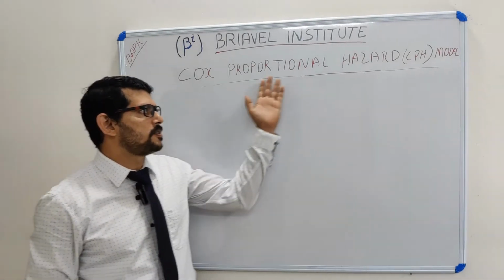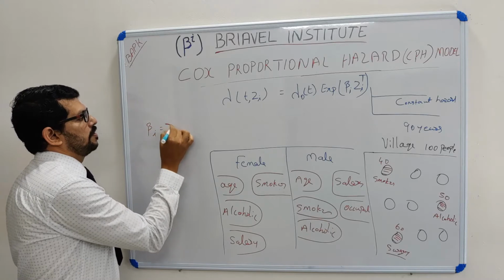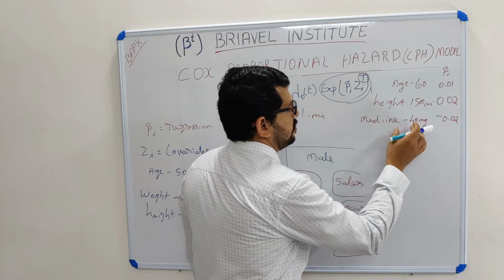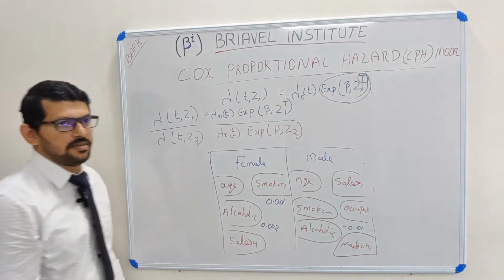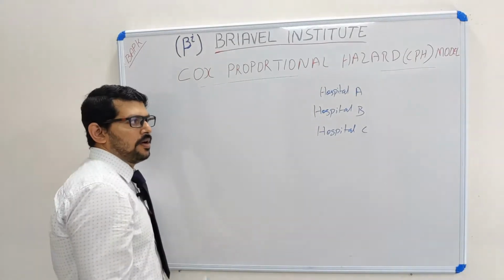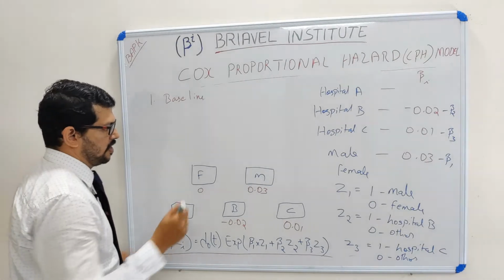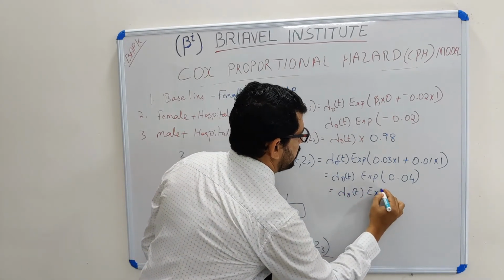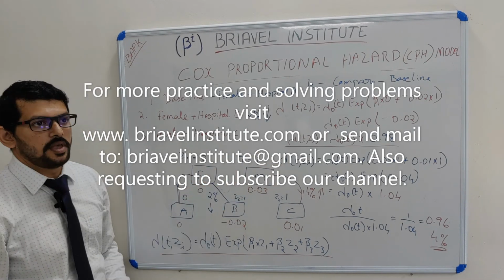cox proportional hazard (cph) model- cs2- risk modelling and survival analysis- actuarial science